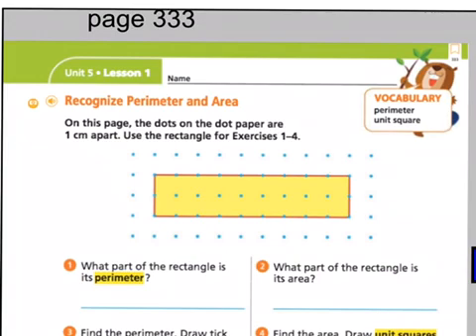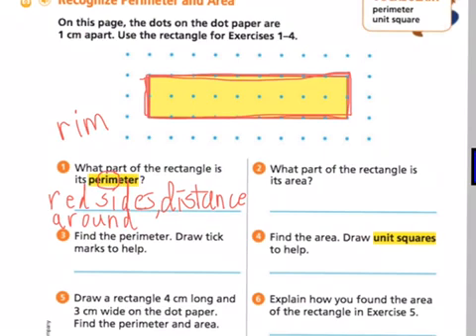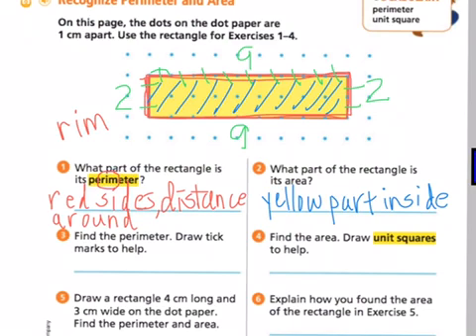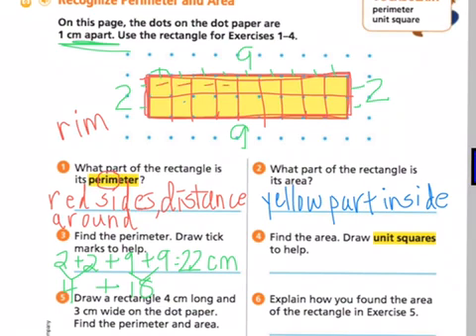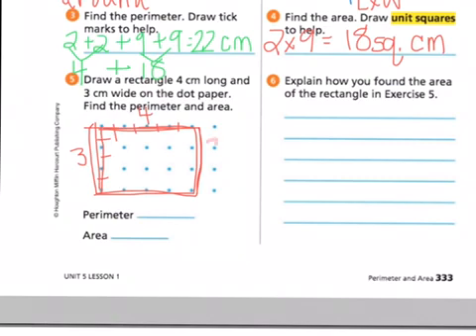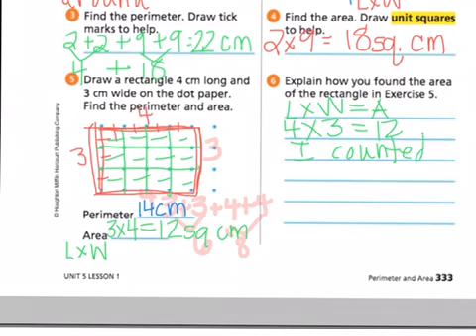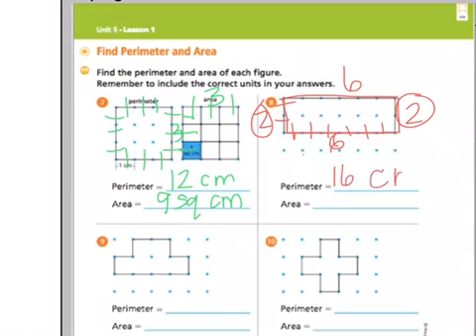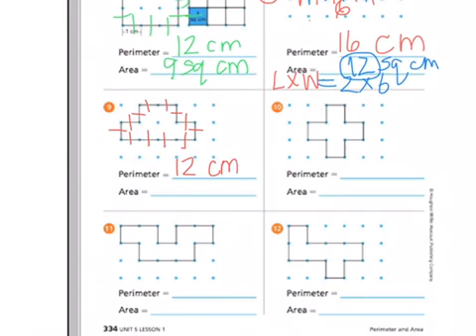Math unit 5.1 video lesson